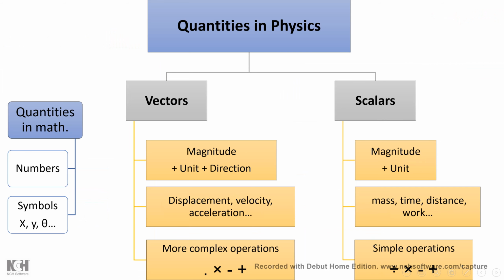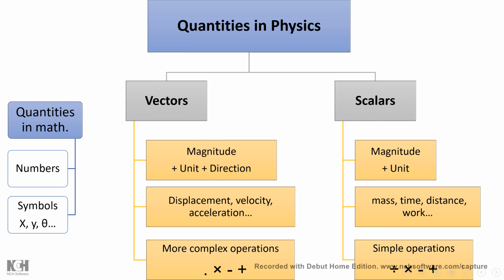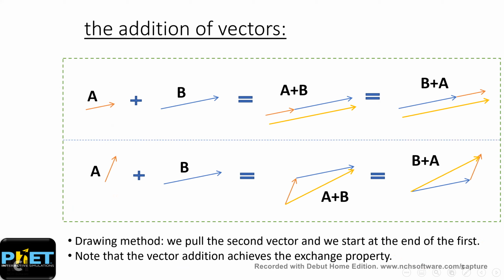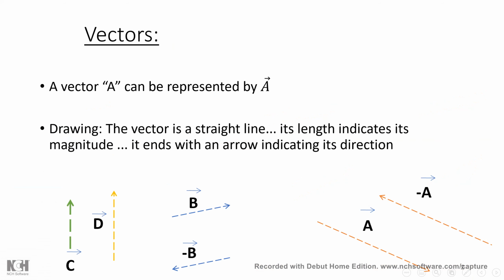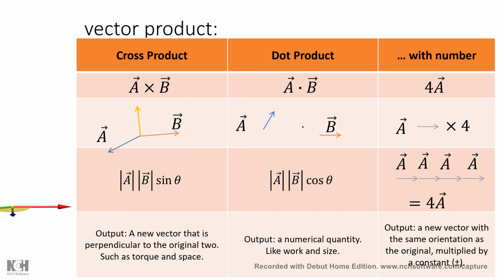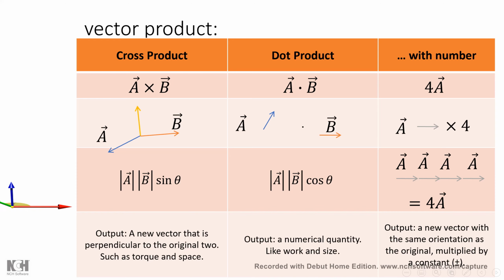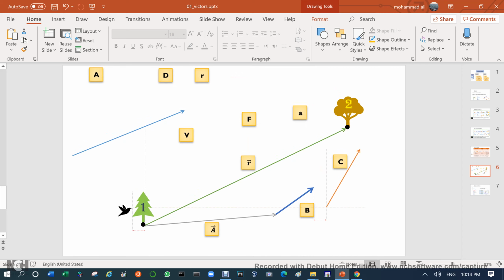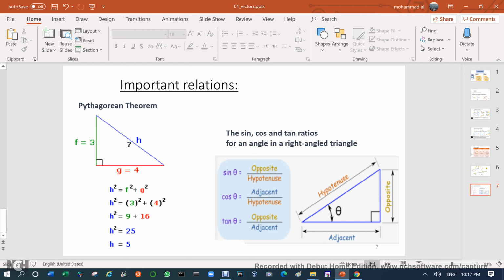1.7 Vectors and Vectors addition